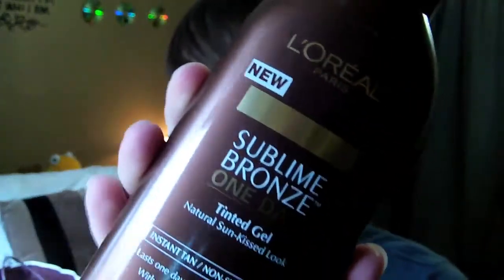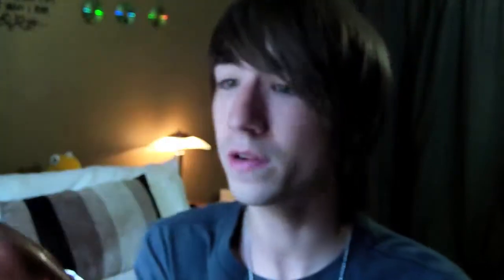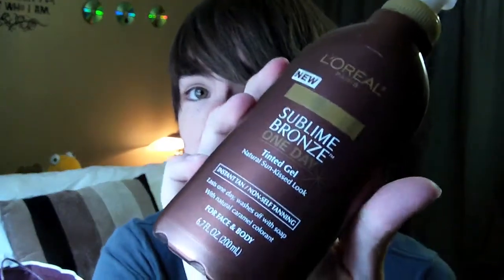Self Tanner Review!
Leave any self tanner recommendations in the comments!